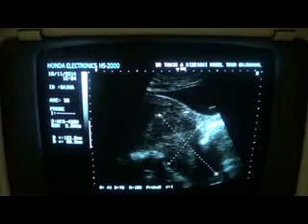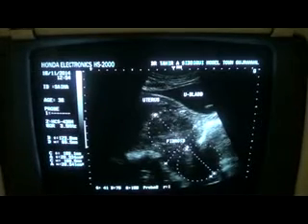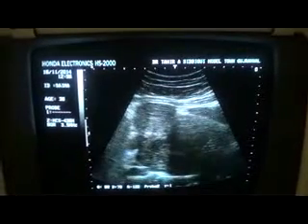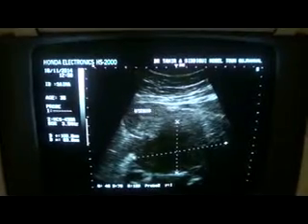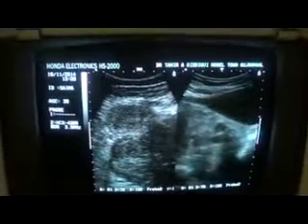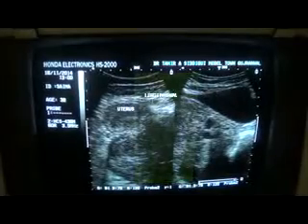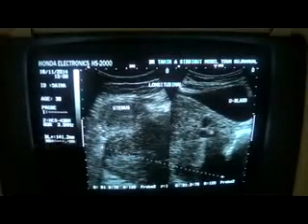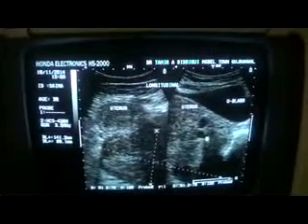FIBROID extending and expanding